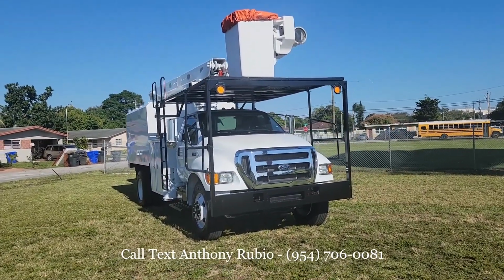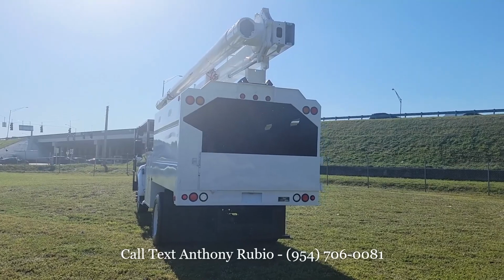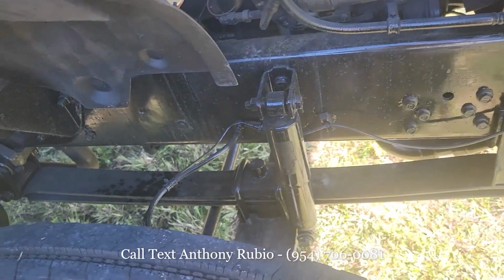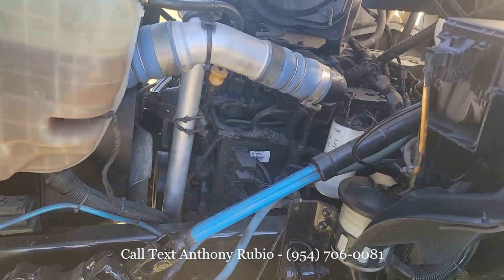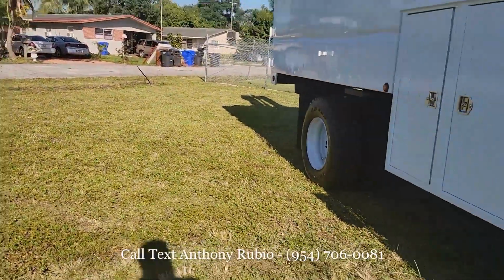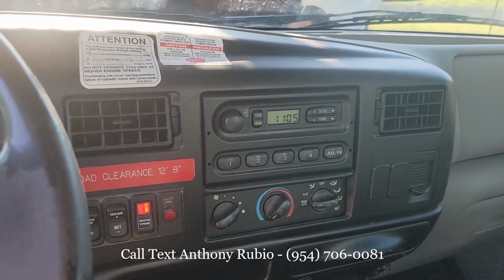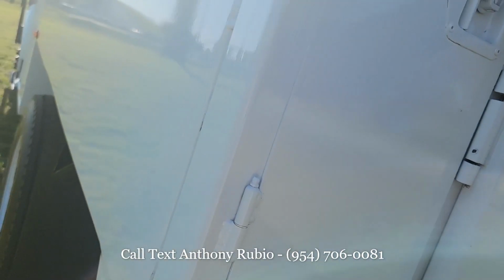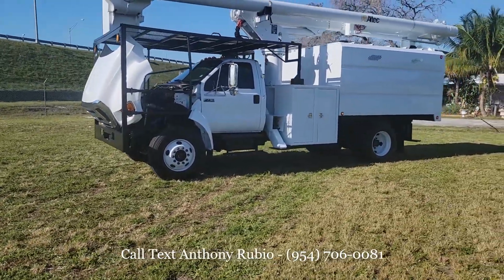2007 FORD F-750 SUPER DUTY ALTEC 61FT FORESTRY BUCKET TRUCK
2007 FORD F-750 ALTEC FORESTRY BUCKET TRUCK

UNDER CDL - 25,999 GVWR
Cummins 5.9L pre emission (no DPF or def)
Standard Transmission
ICE COLD A/C - YES FACTORY A/C
Brand New Tires
Truck runs and drives LIKE NEW
This truck is ready to go to work

Chassis is equipped with an Altec LRV-56 Over Center Bucket Truck
Altec Pistol Grip Control
Hydraulic Tool Connection
Single Man Basket
Forestry chipper Dump

Flawless smooth joystick and lower control operation.
The aerial unit has been fully demoed to ensure it is fully functional.

Also, all hoses and cylinders have been checked for leaks.

WE OFFER FINANCING FOR STARTUPS, 1099, AND BUSINESSES!
COMPETITIVE RATES WITH AS LITTLE AS 2 PAYMENTS DOWN 90 DAYS DEFERRED!*

Fill out the finance application available here

Call or Text Joe at 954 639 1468 for any additional information. If you can't reach Joe please call Anthony at 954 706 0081.
We are conveniently located 15 minutes away from Fort Lauderdale International Airport. We will be happy to pick you up from the airport. If you like the vehicle to be transported to you we can assist you with arranging transportation. We also export to all countries.

American Trucks and Equipment
406 North State Rd 7